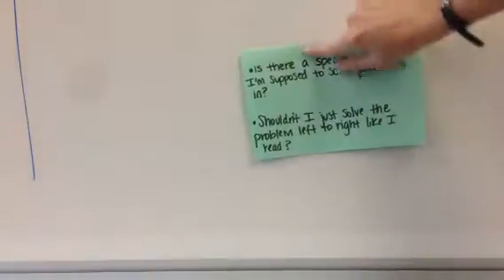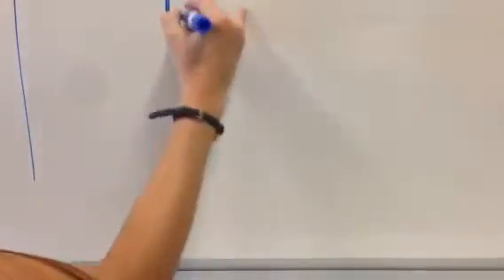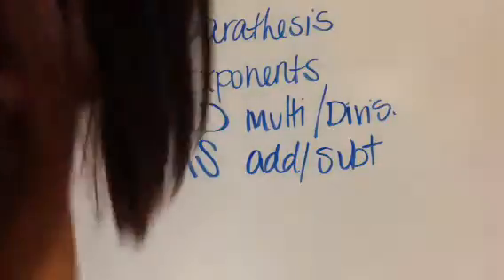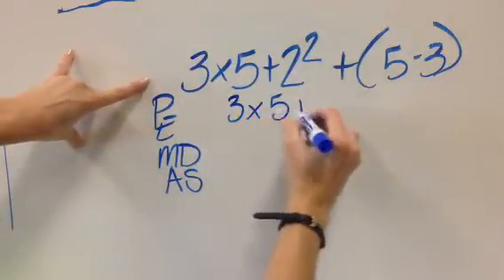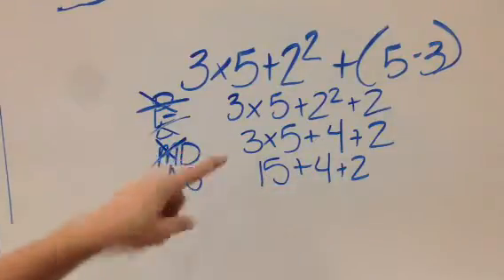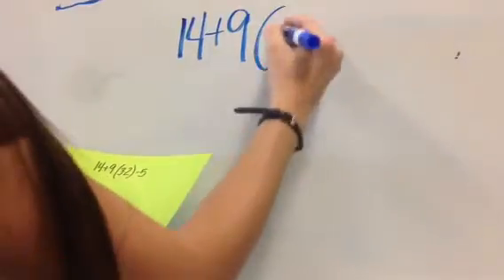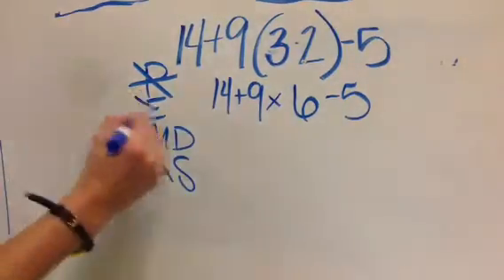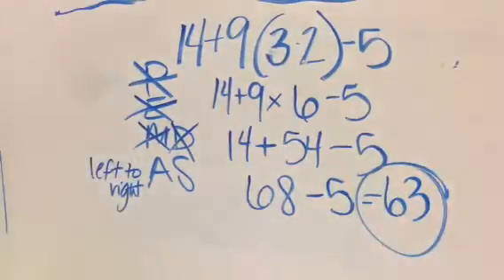Video 2- order of operations 8/26